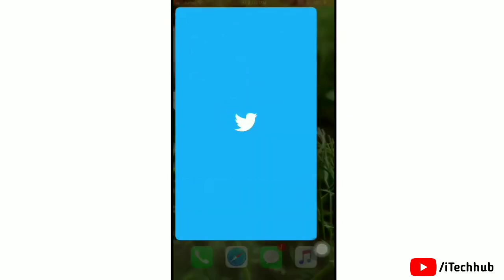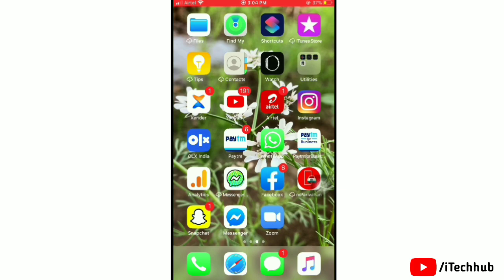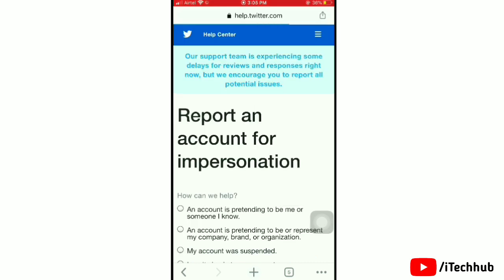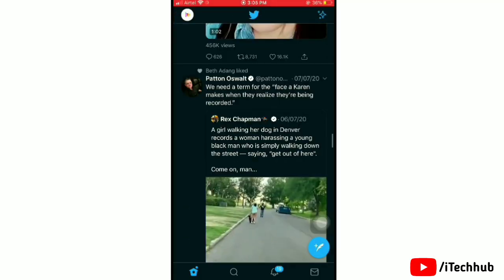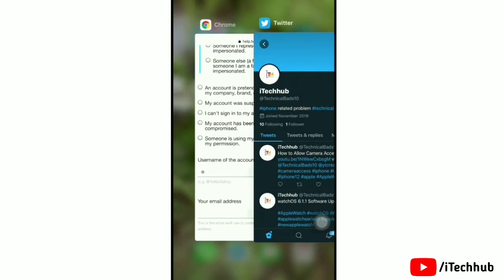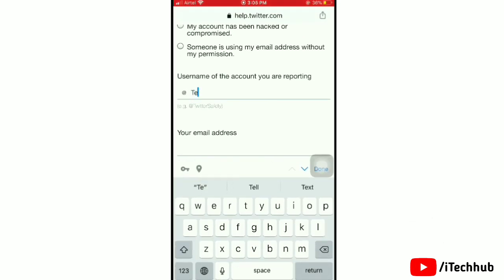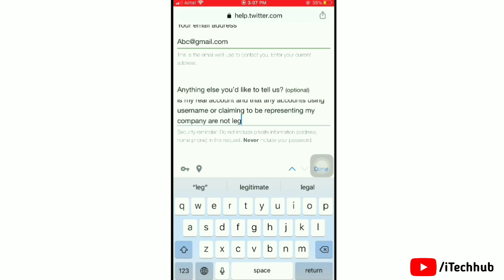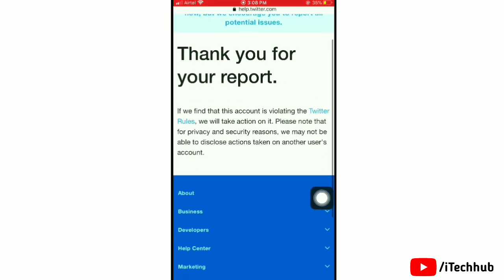How to Get Verified On Twitter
Today, I Will Show You How to Verified On Twitter Account

Is Someone Impersonating You Or Your Company On Twitter?
U Want to Get a Blue Verified Check Mark Beside Your Username On Twitter So, People Know You are that Real Person Or Brand You Claim To be?
So Please, Watch THis Video To Learn How To Get Verified On Twitter

You’ll need to prove to them that you’re truly the person or company your profile represents, and that someone else has attempted to impersonate you or your brand.
To do this, you can fill out a violation report. First, go to Twitter.com in your browser and make sure you’re logged into the account you want to verify.

1. Now select either “An account is pretending to be me or someone I know” or “An account is pretending to be or represent my company, brand, or organization.”

2. Then proceed to answer all of the questions and fill in the required fields in the form, including the name of the account impersonating you, your own username, email address, etc. In the section where you can add any additional information you want to provide, mention that someone has impersonated you and that you want your account to be verified so your followers will know that this is your real account. Once you’re finished filling out the form and attaching proof of identity, click Submit to send the form off to Twitter’s support team.

3. They will process your request and if successful, the account impersonating you will be taken down, and your account will be granted a blue verified check mark.